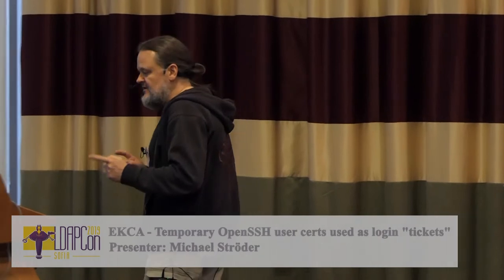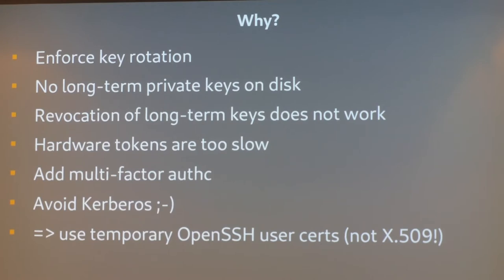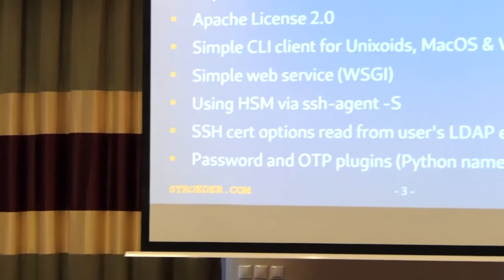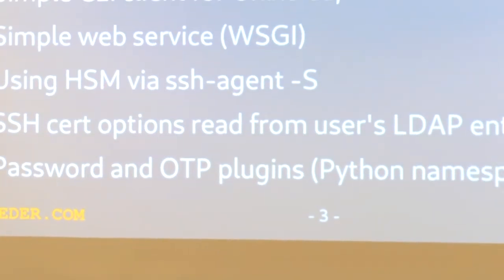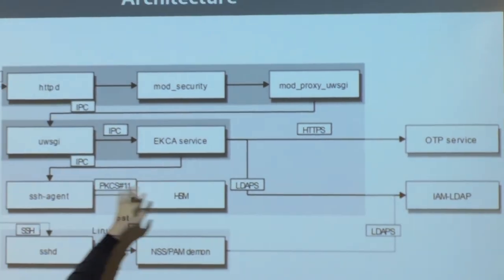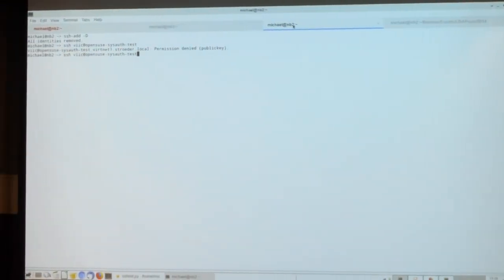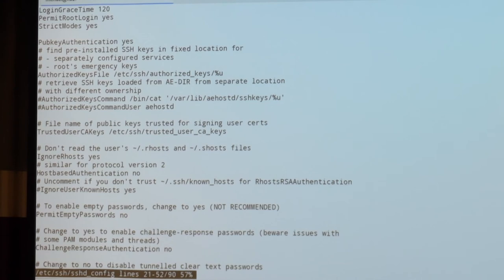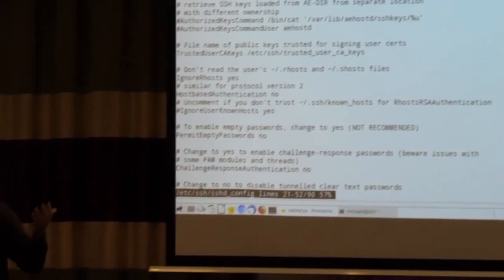EKCA - Temporary OpenSSH user certs used as login "tickets", presented by Michael Ströder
This is a recording of the talk "EKCA - Temporary OpenSSH user certs used as login "tickets"", presented at LDAPCon 2019.

More information about this talk, along with the presentation slides, is available